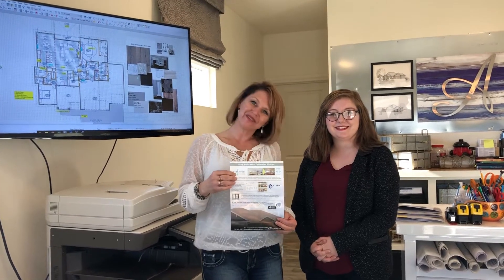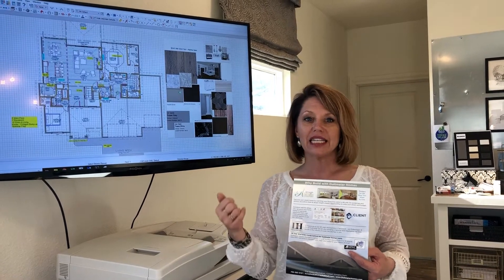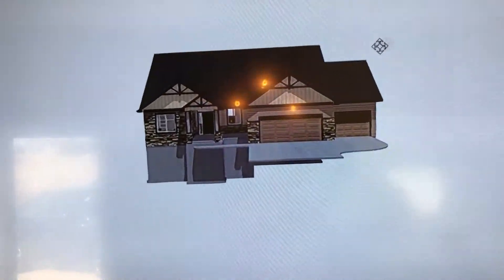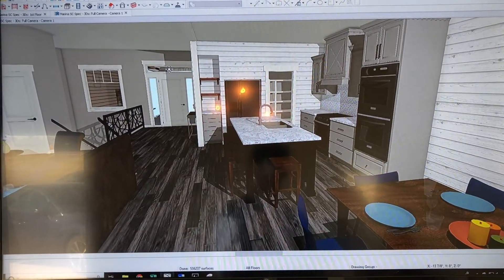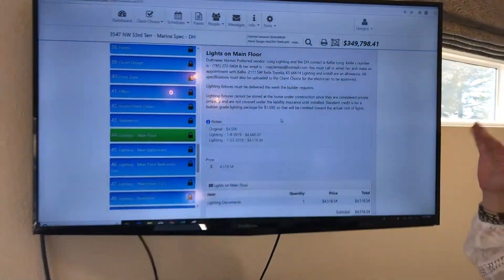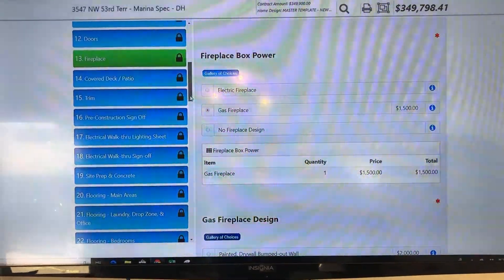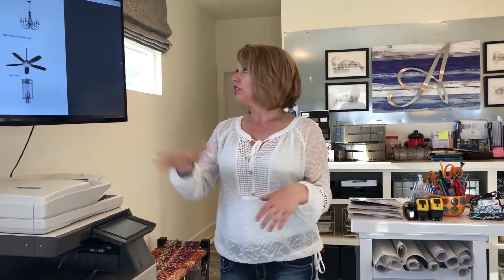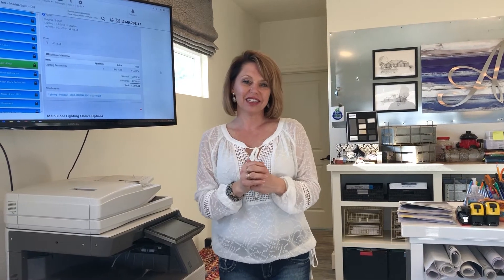Design Discovery - Client Choice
How we Design the Perfect Home with Client Choice and Dultmeier Homes!